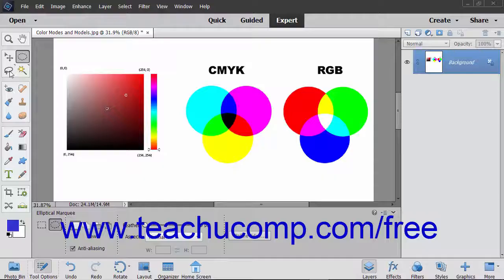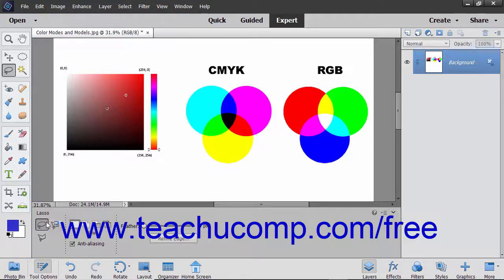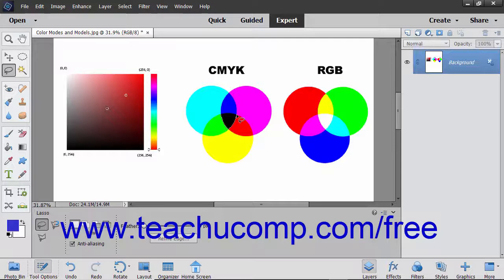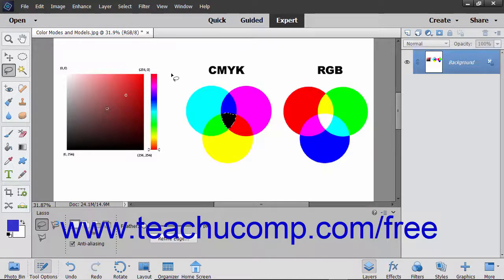Photoshop Elements 2019 Tutorial The Lasso Tool Adobe Training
Learn how to use the lasso tool in Adobe Photoshop Elements A clip from Mastering Photoshop Elements Made Easy v. 2019. - the most comprehensive Photoshop Elements tutorial available. Visit us today!